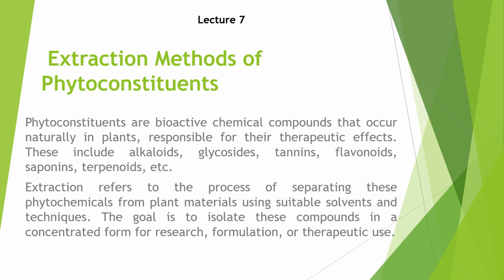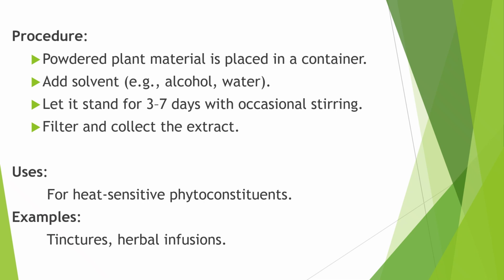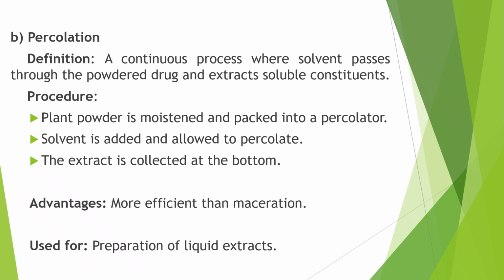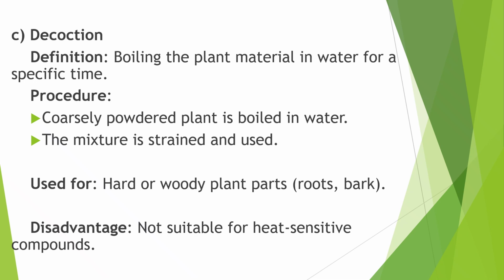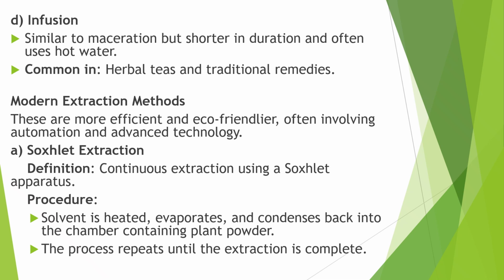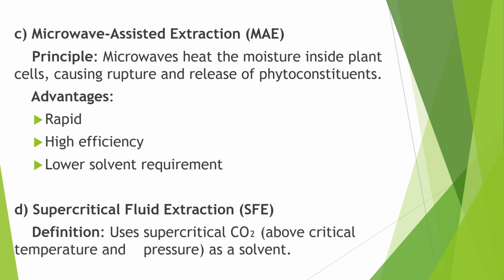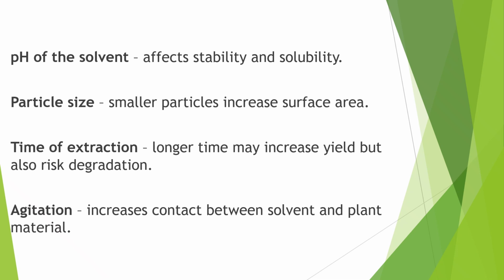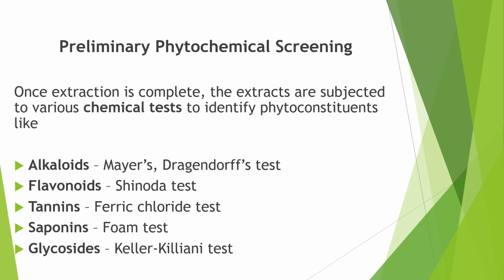lecture 7, Extraction of Phytoconstituents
Welcome to Lecture 7 of our Online Certificate Course on Pharmacognosy in Modern Drug Discovery.
In this session, we explore the principles, techniques, and methods of extracting phytoconstituents from medicinal plants — a fundamental step in harnessing the therapeutic potential of natural products.

🔑 What you will learn in this lecture:
✔️ Importance of phytoconstituents in drug discovery
✔️ Common extraction methods (maceration, percolation, Soxhlet, etc.)
✔️ Factors influencing extraction efficiency
✔️ Applications of phytoconstituent isolation in pharmaceuticals

This lecture is designed for students, researchers, and professionals in pharmacy and life sciences who want to deepen their understanding of natural product research.